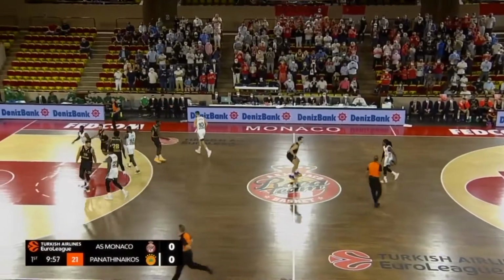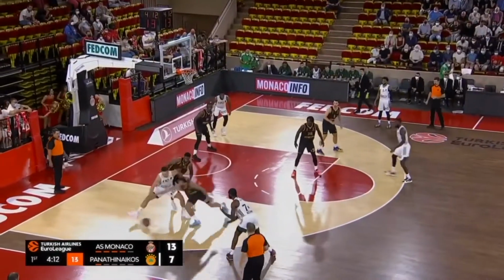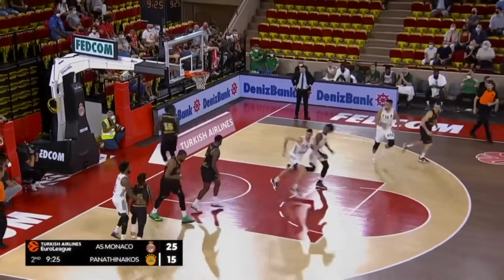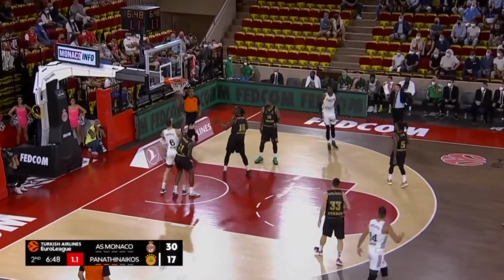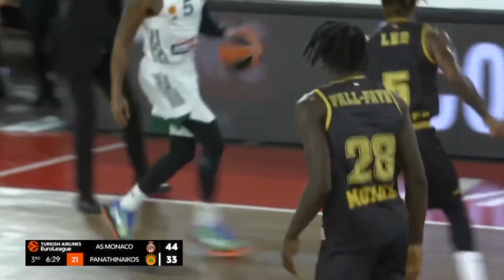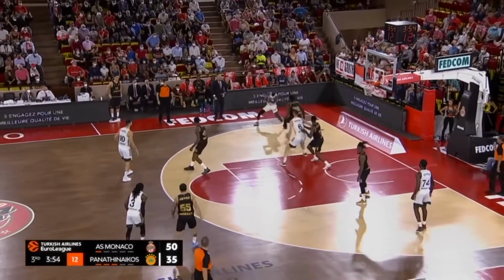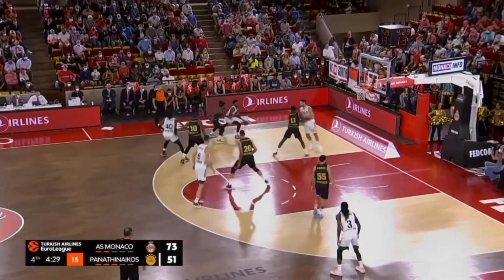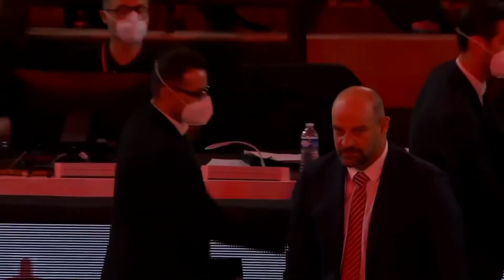AS Monaco vs Panathinaikos OPAP Athens Extended Highlights | Round 1 (2021-22 Euroleague)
AS Monaco vs Panathinaikos OPAP Athens Extended Highlights Round 1

Turkish Airlines Euroleague 2021-22 Season